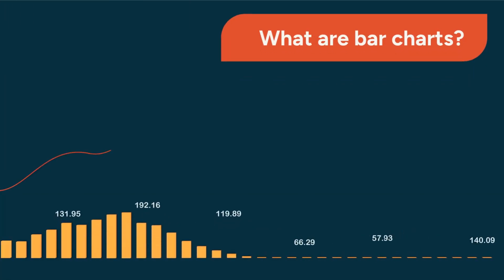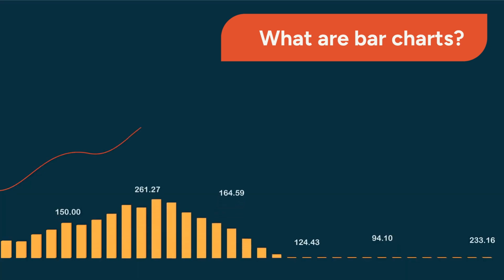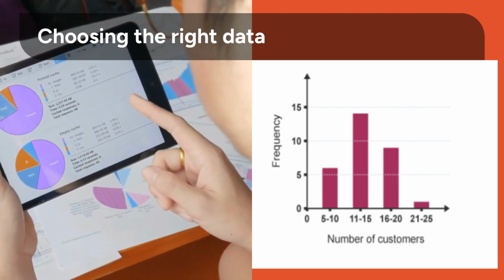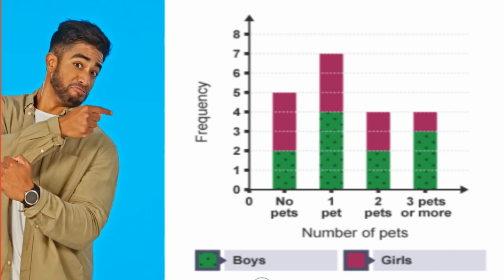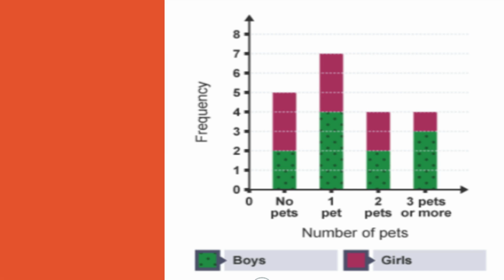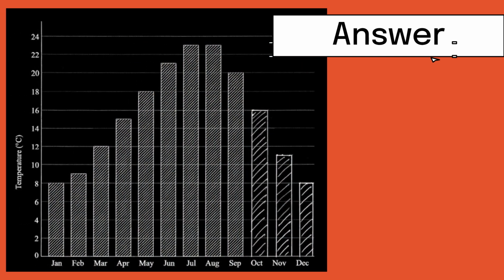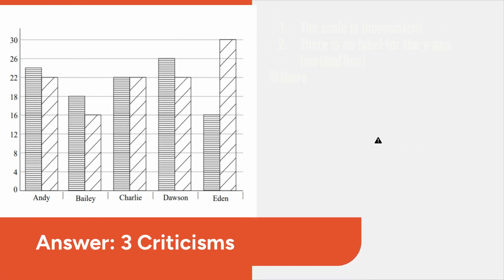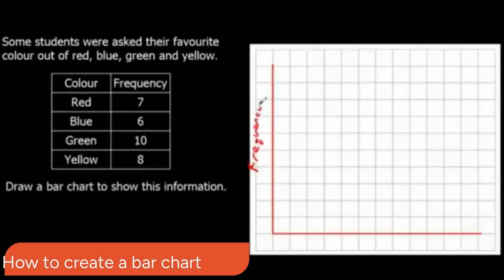Bar Charts Made Easy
Learn how to interpret and draw bar charts.